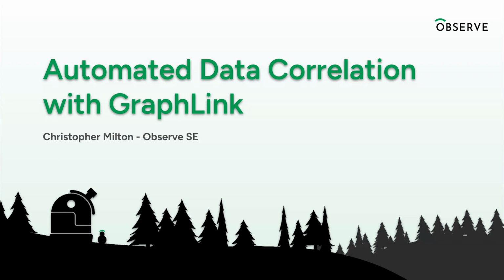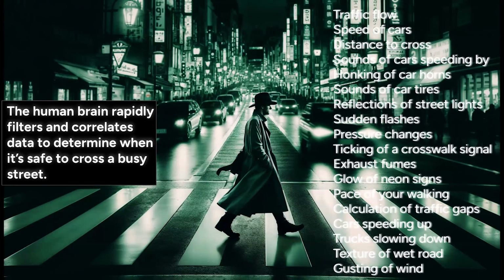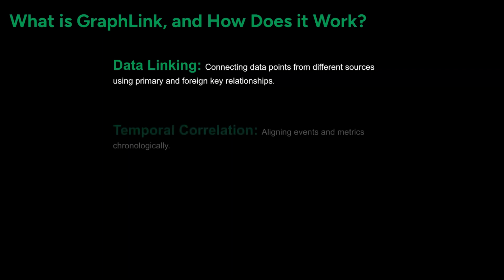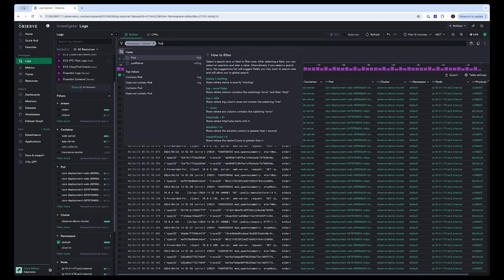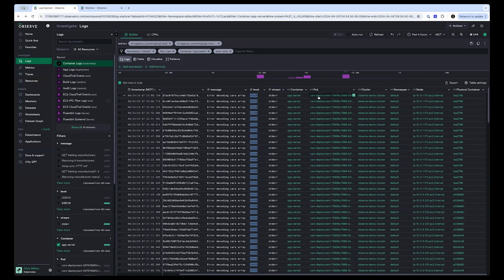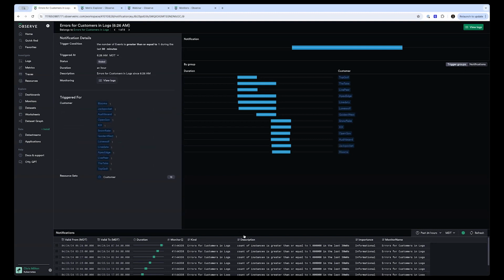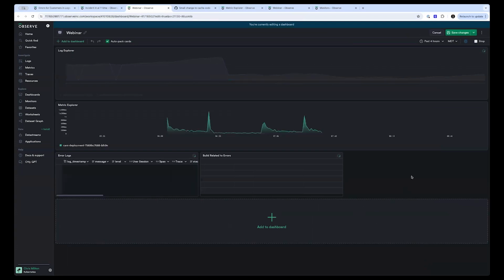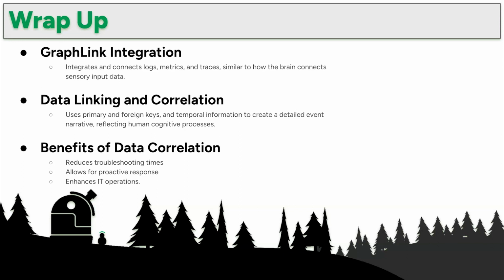Automated Data Correlation for Root Cause Analysis with GraphLink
View this webinar to explore the powerful capabilities of the Observability Cloud from Observe. Discover how GraphLink, a cutting-edge feature within the Observability Cloud, automates data correlation, leading to faster and more accurate root cause analysis.